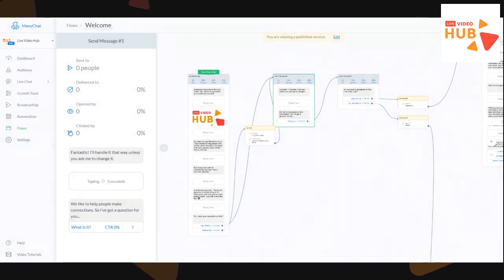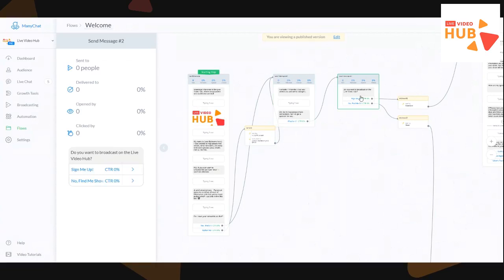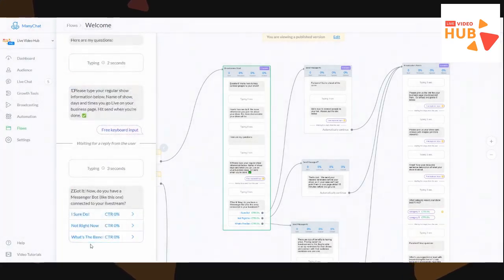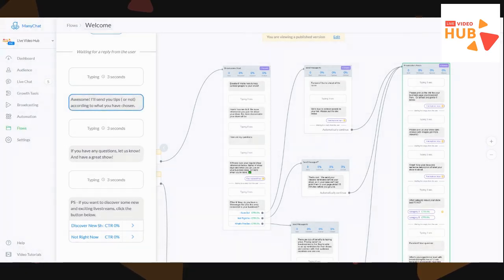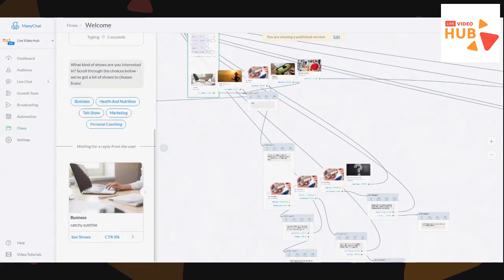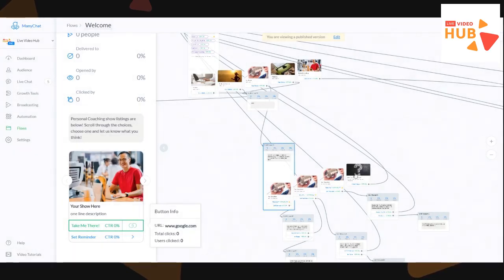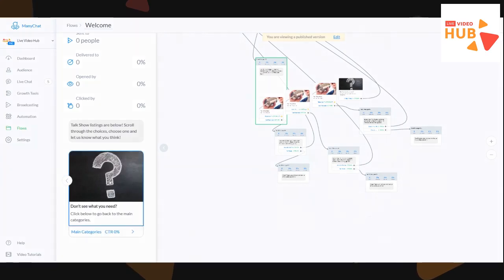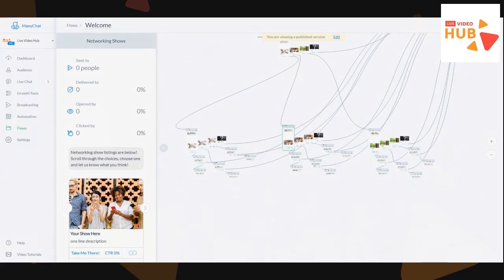Let's Build A Bot For Live Video Hub! Part Four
Making your messenger bot Facebook friendly

Messenger bots when combined with live video are the best way to build a community.

Rj Redden and Steven Healey will start from scratch building a Messenger Bot for the Live Video Hub!

Join us and tell us what you want to see in the Bot Discover how bots are created,

.BLIFbot is watching the show , in the comments type

guest for an invite to join us on camera